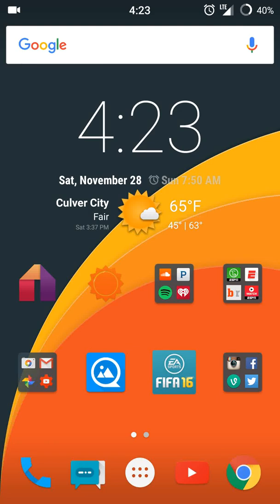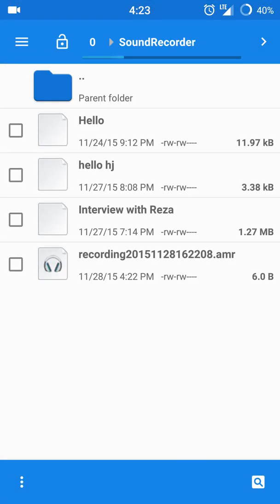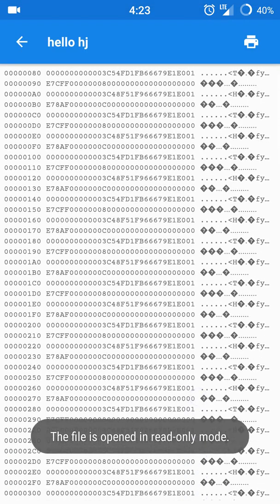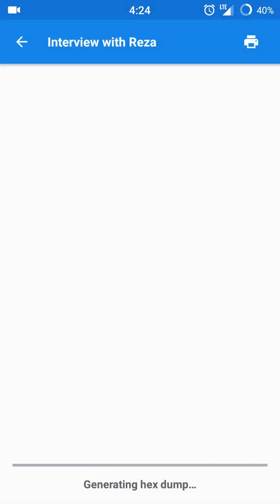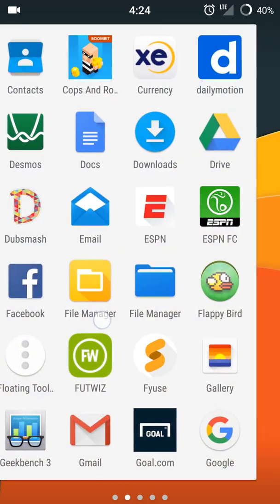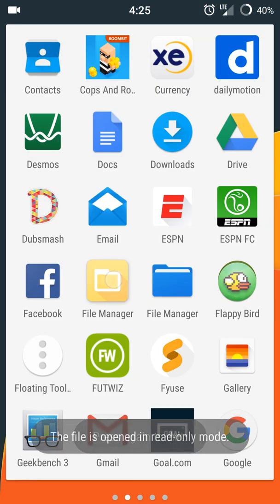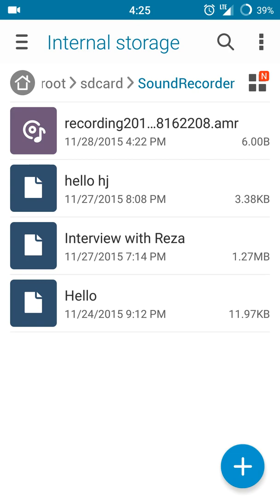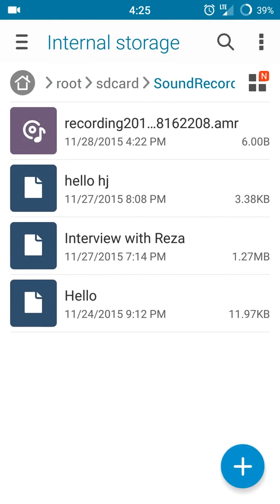How to fix the oneplus one sound recorder(hex dump) problem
Solution to the sound recorder changing files to the hex dump. Downloading another file manager is probably the only solution